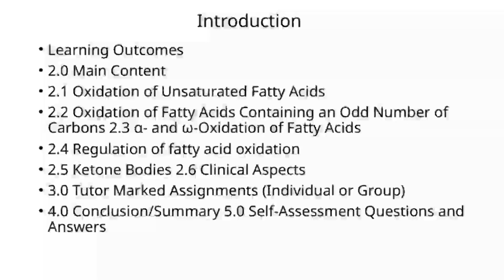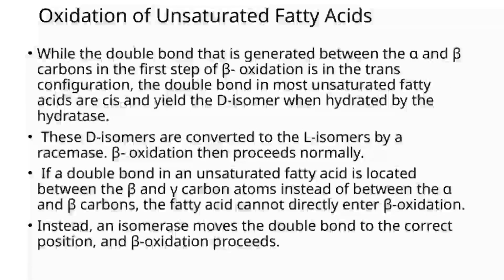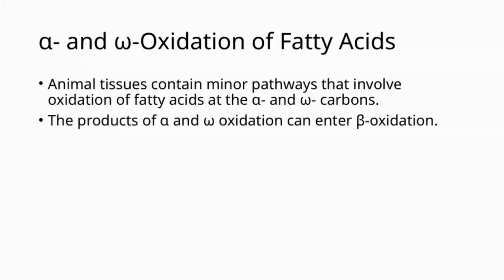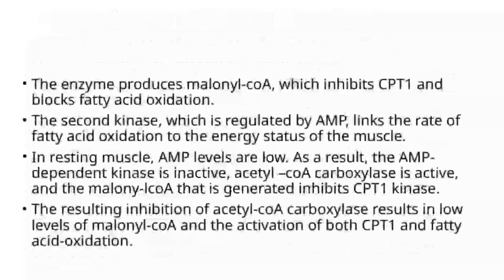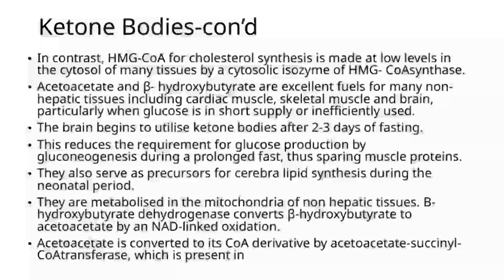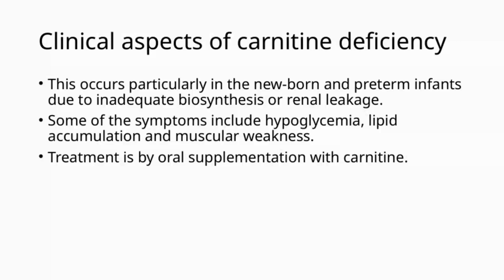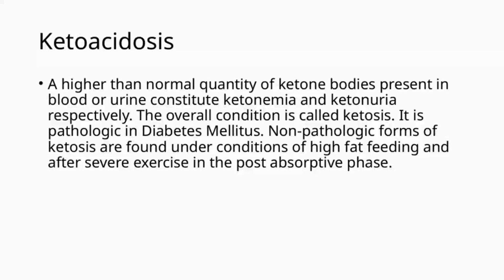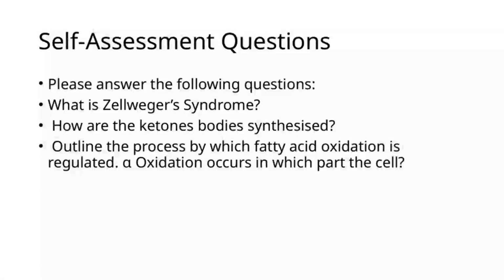Fatty Acid Oxidation: Alpha Oxidation, Omega Oxidation, Regulation & Disorders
Fatty acid oxidation is a crucial metabolic pathway that provides energy by breaking down fatty acids in the body. In this video, we explore the major pathways of fatty acid oxidation beyond the well-known β-oxidation, with a clear focus on concepts important for biochemistry, medical, and life science students.

📌 Topics Covered in This Video:

Alpha (α) Oxidation of Fatty Acids
Learn how branched-chain fatty acids like phytanic acid are metabolized in peroxisomes and why α-oxidation is essential for preventing toxic accumulation.

Omega (ω) Oxidation of Fatty Acids
Understand this minor but important pathway that occurs in the endoplasmic reticulum, producing dicarboxylic acids—especially significant during impaired β-oxidation.

Regulation of Fatty Acid Oxidation
Discover how fatty acid oxidation is regulated by:

Hormones (insulin, glucagon, epinephrine)

Malonyl-CoA and the carnitine shuttle

Energy status of the cell (ATP, NADH, acetyl-CoA)

Disorders of Fatty Acid Oxidation
A clinical overview of inherited metabolic disorders including:

Carnitine deficiency

Medium-chain acyl-CoA dehydrogenase (MCAD) deficiency

Zellweger syndrome

Refsum disease
Learn their biochemical basis, symptoms, and clinical significance.

🎓 Who This Video Is For:

Medical, biochemistry, and biomedical science students

Postgraduate and PhD candidates

Anyone preparing for exams or seeking a strong conceptual understanding of lipid metabolism